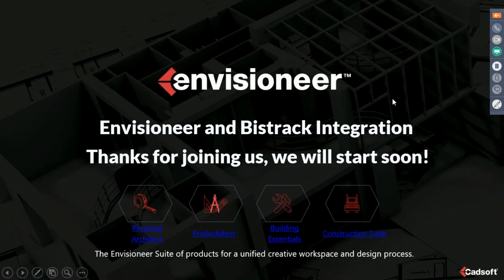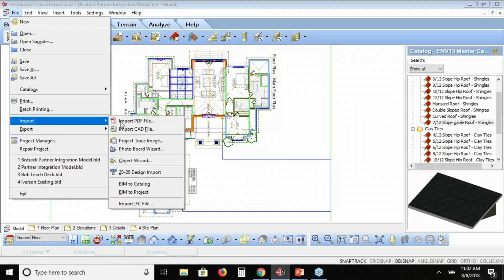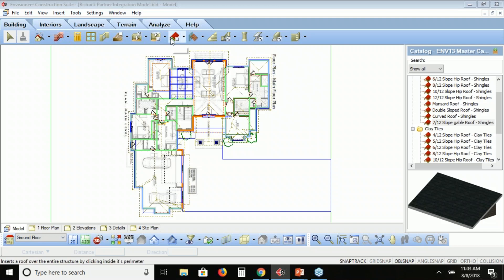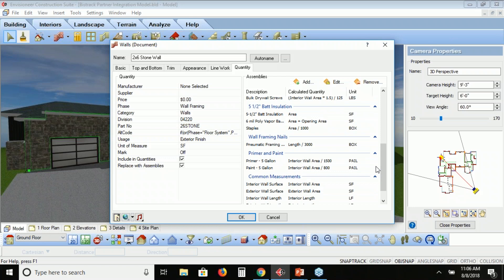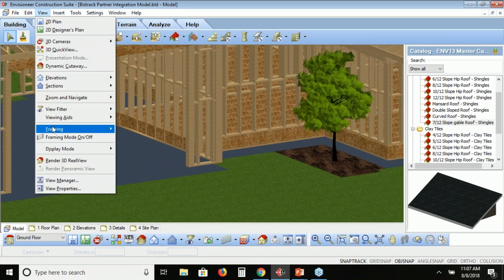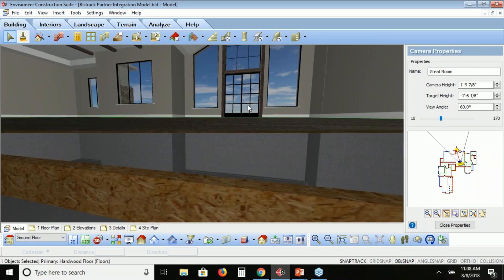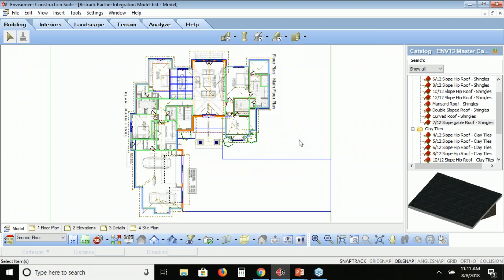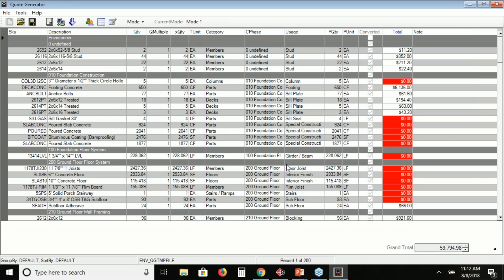BIM Integration with Bistrack and Envisioneer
Watch this recorded webinar to learn how you can take the BIM material list from an Envisioneer model and integrate it with Bistrack POS to complete your quotes and inventory data reports.